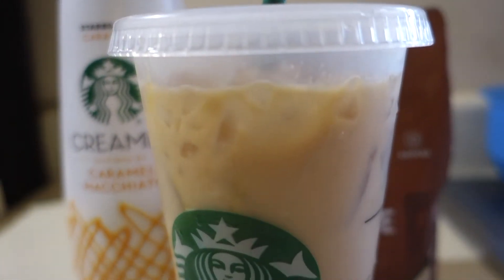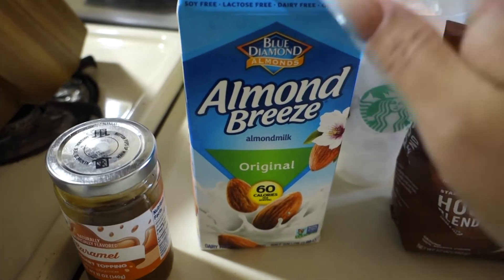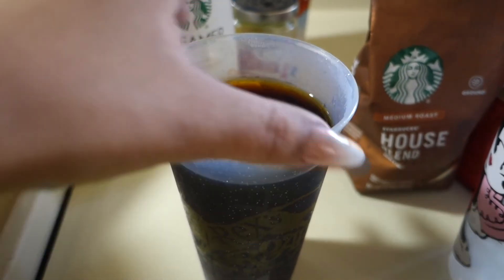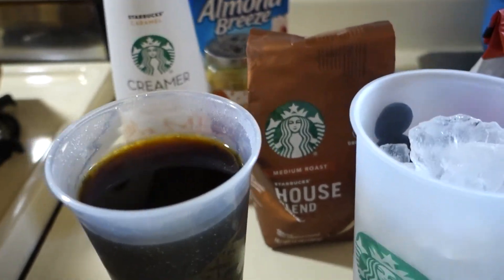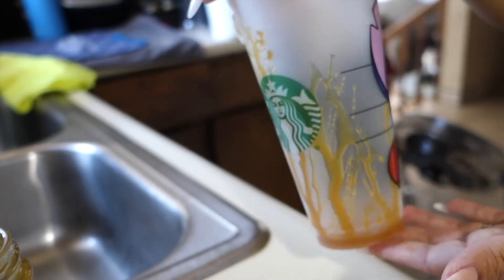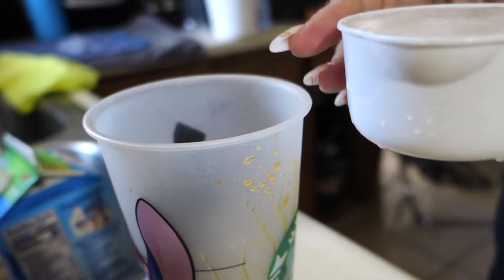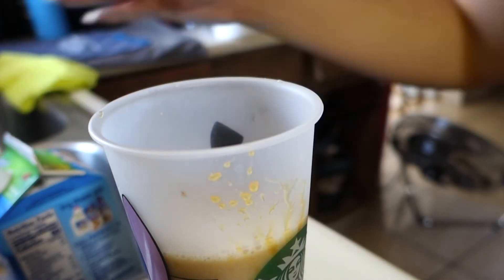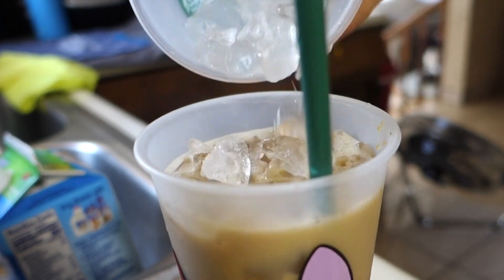SKINNY VENTI CARAMEL ICED COFFEE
You’ll find Vlogs, Make up and cooking videos. I created my channel back in 2012 but up until this year 2019 I finally decided to upload my first video.